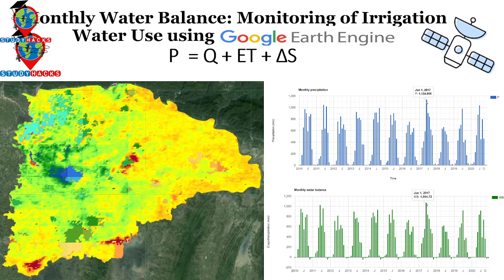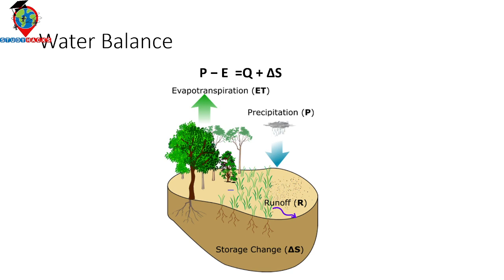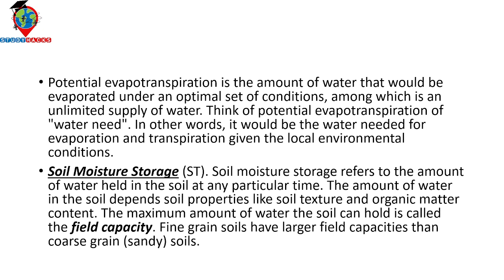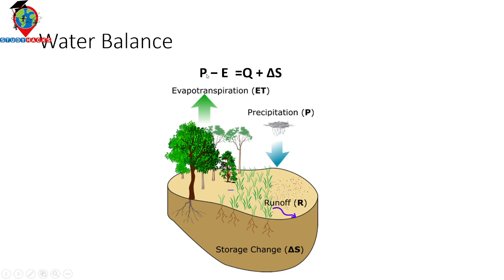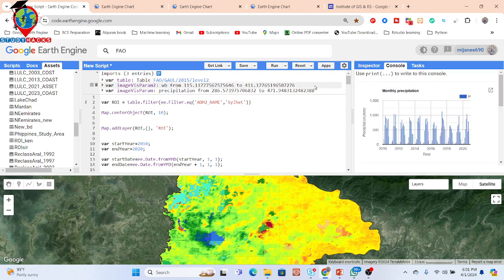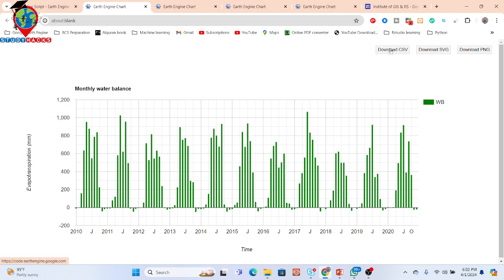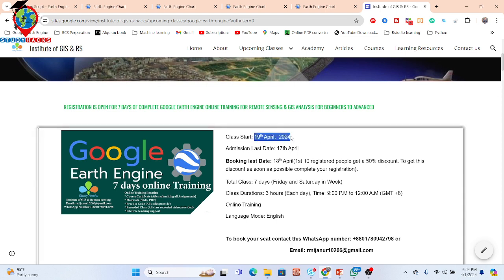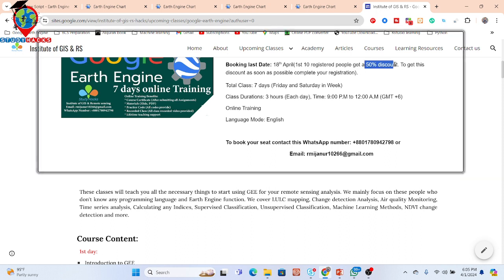Monitoring Monthly Water Balance: Monitoring of Irrigation Water Use using Google Earth Engine